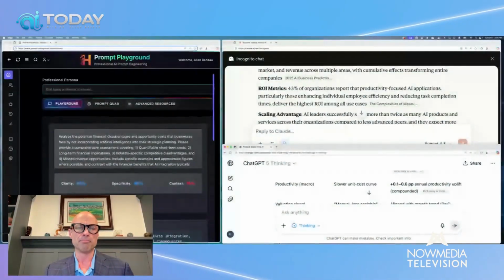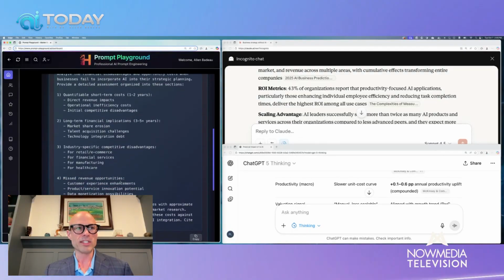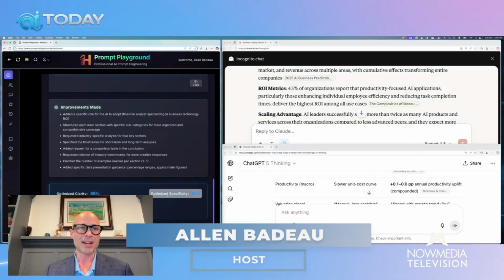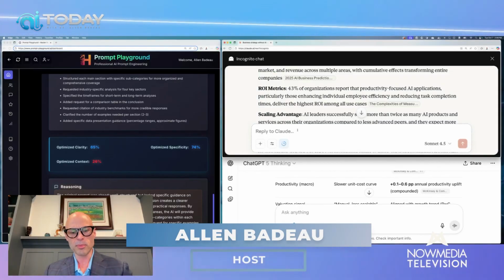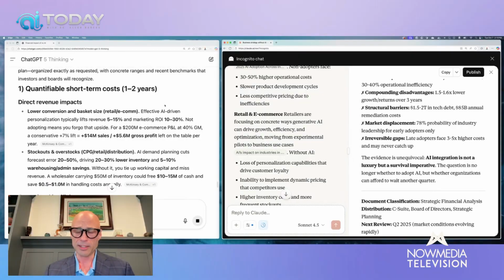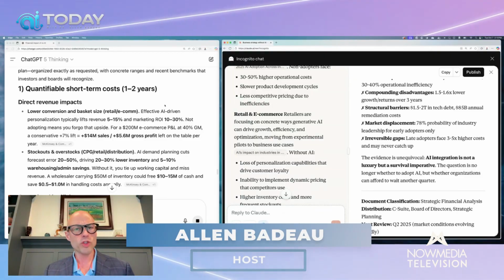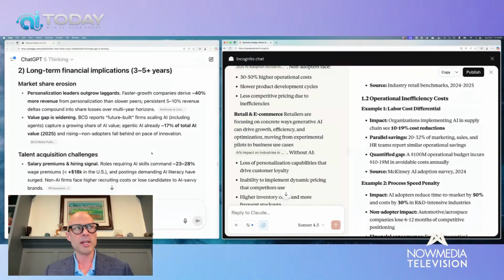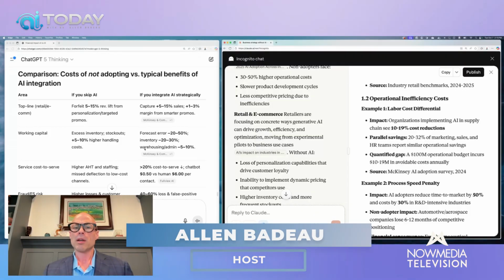Prompt Precision: Why Details Define Results in the New Era of AI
Welcome back to AI Today. In this advanced session, host Dr. Allen Badeau demonstrates the true power of precision—how long, highly detailed prompts can dramatically change the quality, structure, and accuracy of AI-generated results.

Building on the previous segment, Dr. Badeau refines his earlier business-plan prompt through another round of optimization inside Prompt Playground, showing step-by-step how specificity transforms model behavior. He then runs a real-time comparison between GPT-5 (Thinking Mode) and Claude 4.5 Sonnet, revealing how model architecture, response speed, and reasoning depth shift as prompts grow more complex.

Viewers witness how one small adjustment—requesting a single focused retail example—tests each model’s ability to honor structure, preserve context, and edit selectively. The results show just how far today’s systems have evolved: larger context windows, improved formatting, real tables that import cleanly, and intelligent iteration.

Whether you’re a developer, analyst, or AI enthusiast, this episode delivers a clear message: in 2025, the smartest AI is only as good as your instructions.

⏱️ Episode Timeline:

00:00 – Recap and Setup
Dr. Badeau reviews last week’s demo and re-introduces Prompt Playground for a deeper optimization test.

03:00 – Prompt Optimization Round Three
Explains how expanding clarity, specificity, and context scores leads to measurable improvement.

06:30 – Long-Form Prompting in Practice
Runs a full, page-length prompt through GPT-5 (Thinking Mode) and Claude 4.5, timing their reasoning cycles.

10:00 – The End of Instant AI
Why the age of one-second answers is over—and why patience pays off for accuracy and consistency.

13:30 – Live Results: Page Count vs. Precision
Claude generates a 13-page deep-dive; GPT-5 delivers a 5-page focused analysis. Size ≠ quality—Dr. Badeau breaks down why.

18:00 – Testing Responsiveness
Adds a new instruction mid-conversation (“Include one retail / e-commerce example, keep format identical”) to test model memory and contextual control.

23:00 – Format and Export
Demonstrates the new, clean table and heading formats that now paste perfectly into Word or PowerPoint.

26:00 – Takeaways for Power Users
Specificity beats verbosity. Prompt structure now drives reasoning style, context retention, and result formatting.

29:00 – Preview of Next Episode
Next up: prompt chaining, memory context, and multi-turn workflow automation.

💬 Highlight Quote:

“In 2025, writing the right prompt takes almost as much thought as writing the paper itself—and that’s the point.” — Dr. Allen Badeau

👤 About the Host:

Dr. Allen Badeau, host of AI Today, is a technologist and researcher focused on applied artificial intelligence and digital transformation. His live demonstrations and practical explanations make emerging AI tools understandable—and usable—for everyone.

📺 About the Show:

AI Today brings the newest breakthroughs in artificial intelligence to life with live demos, expert insights, and real-world applications.
Watch on Now Media TV (Roku | iOS | NowMediaTV.com) or stream the audio version on your favorite podcast platform.